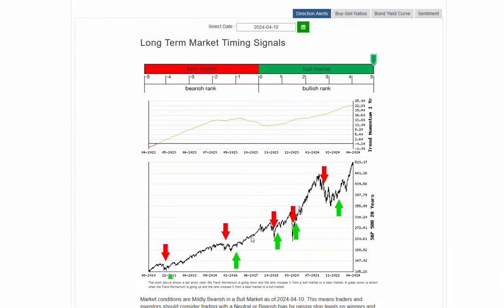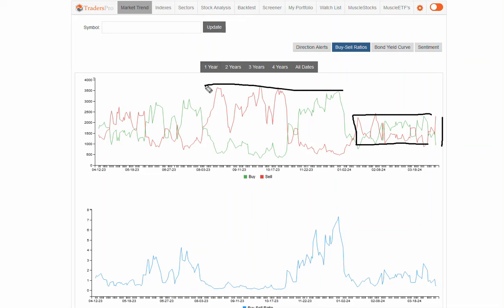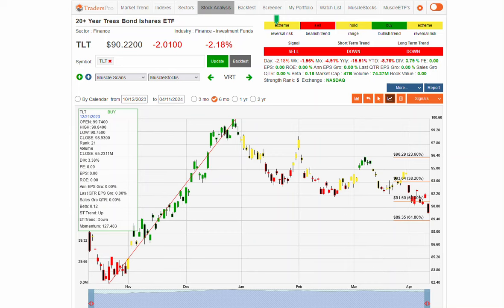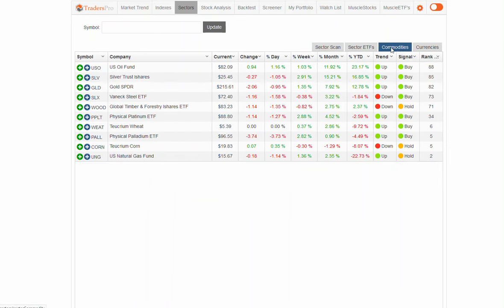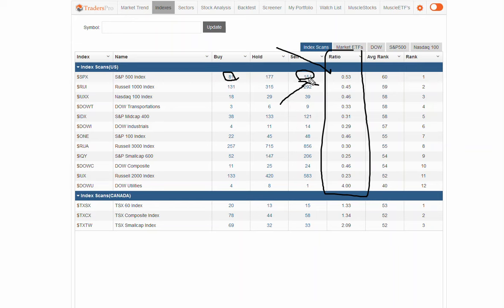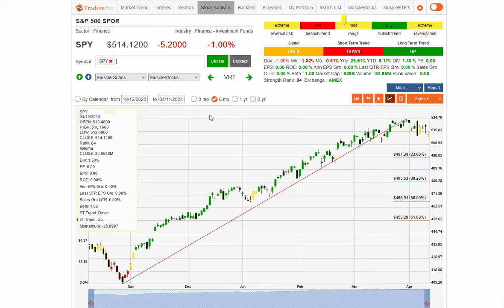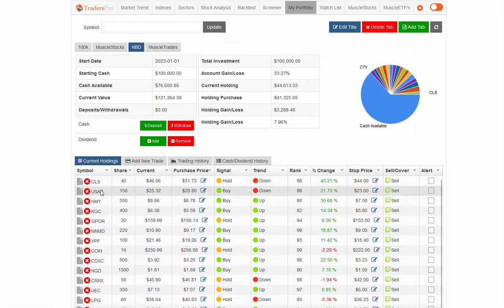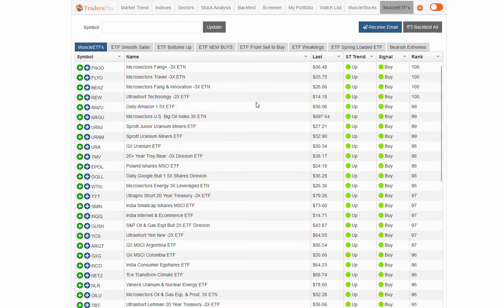Stock Market Is Mildly Bearish - Info Tech, Medical Stocks To Watch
TradersPro is a trading system used to implement the concepts of trend following. TradersPro is a systematic trading application that searches for qualified, high-ranking stocks, gives traders specific trade entry and exit signals, and provides traders with insight and strategy to confidently trade stocks, and ETF's.   It has been proven that traders gain a much higher probability of having successful, profitable trades when trading in the same direction of the market, and when using a fixed set of rules.

When is the best time to buy stocks?
How many shares of a stock should I buy?